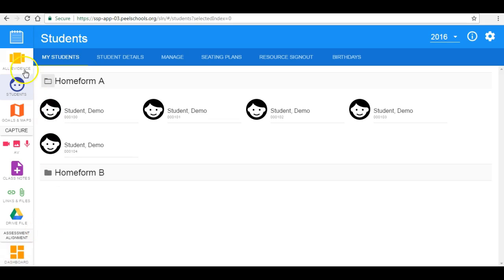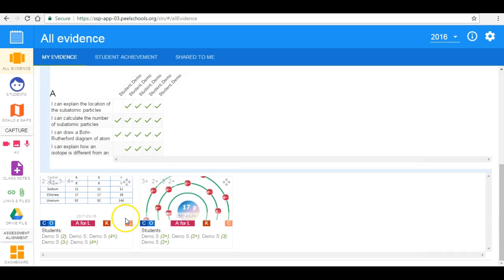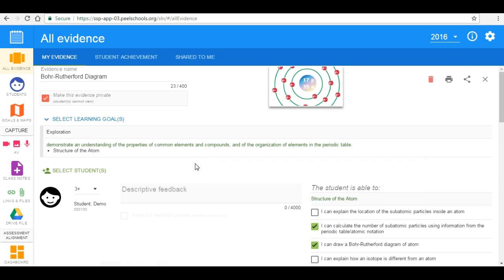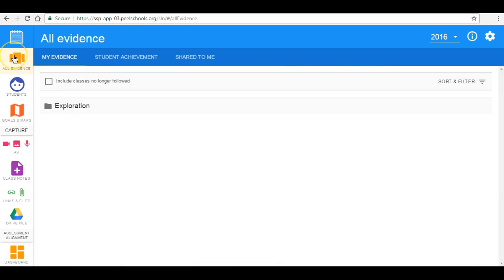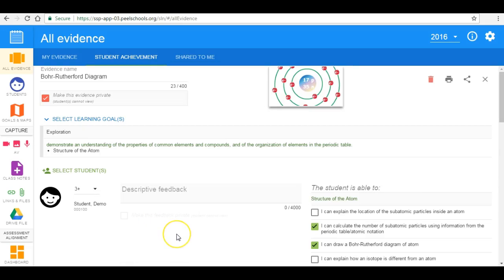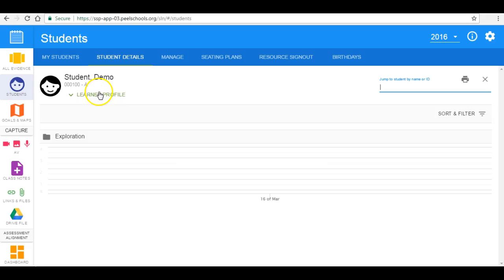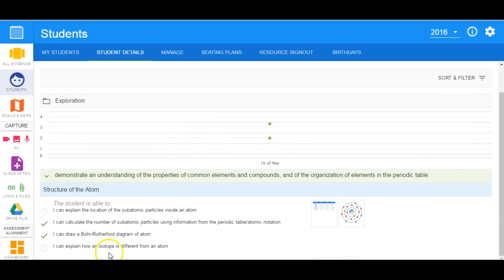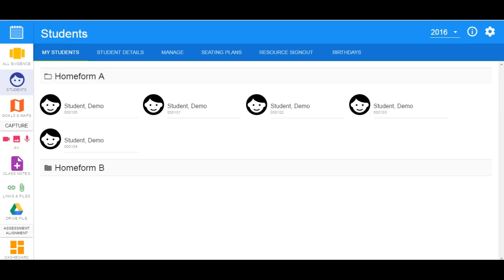Looking at Student Data by Learning Goal